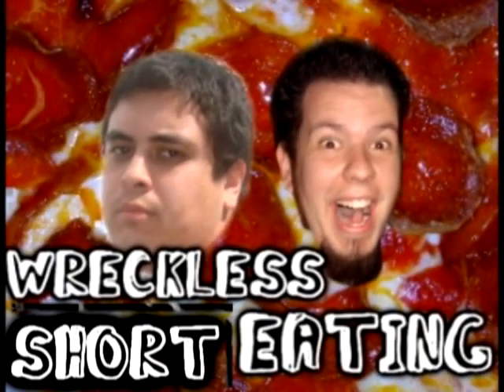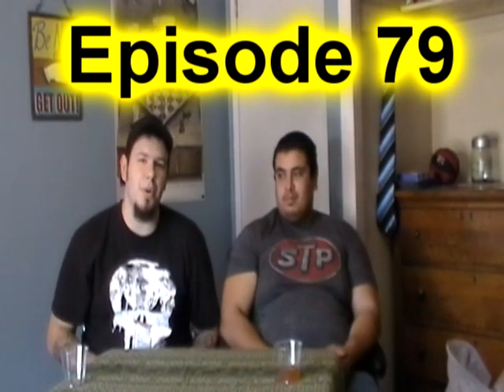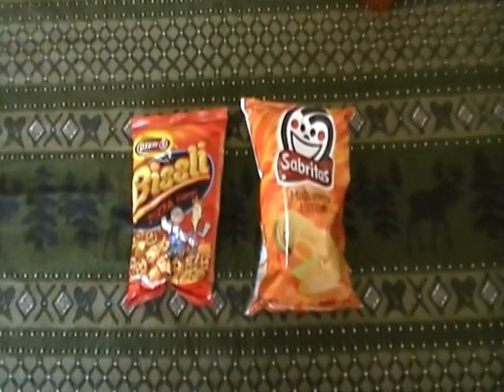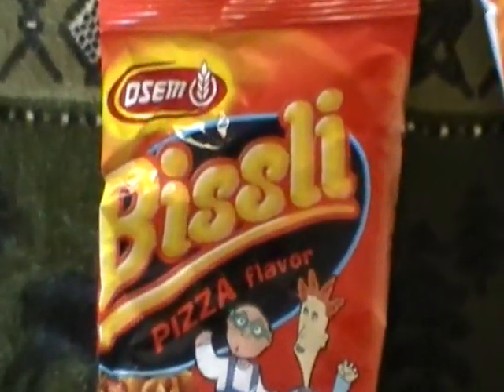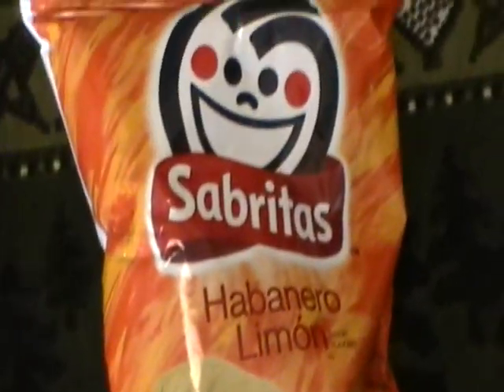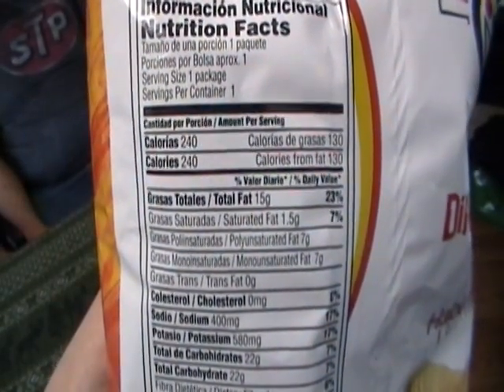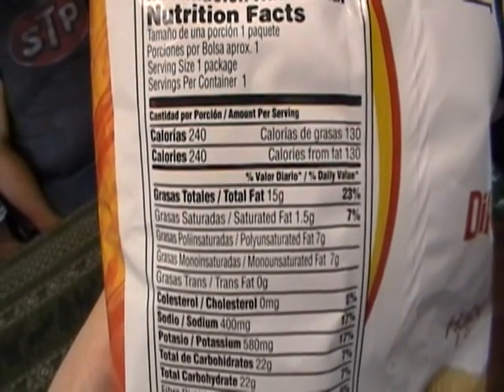WE Shorts - Sabritas & Blissli Pizza Flavor Chips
Today on we shorts we take a look at something old and something new. Zion & Wreckless review sabritas & blissli pizza flavor chips!